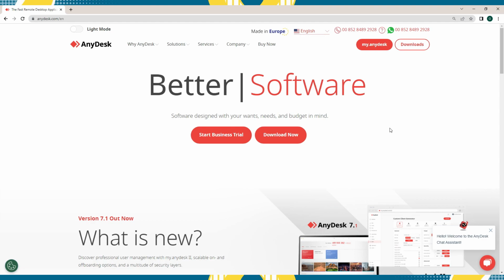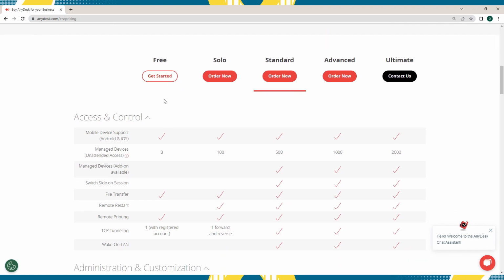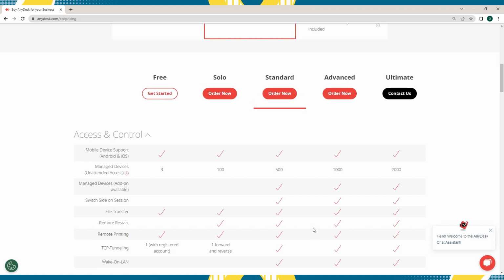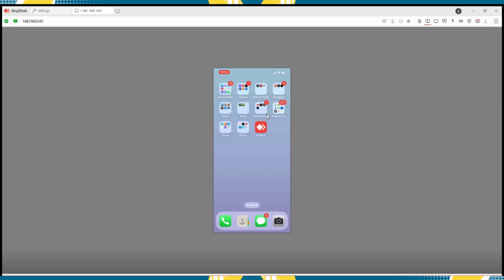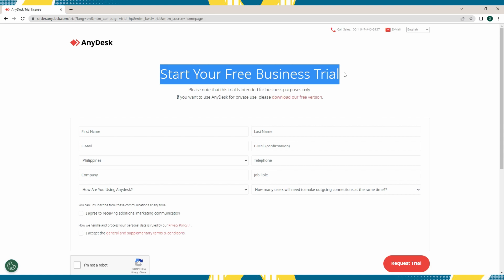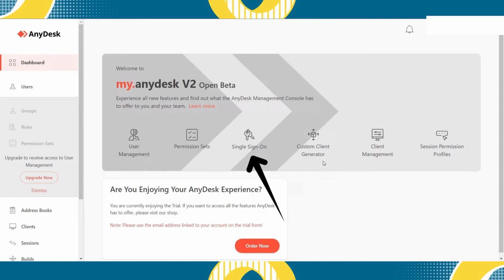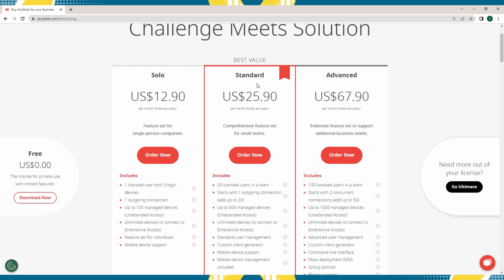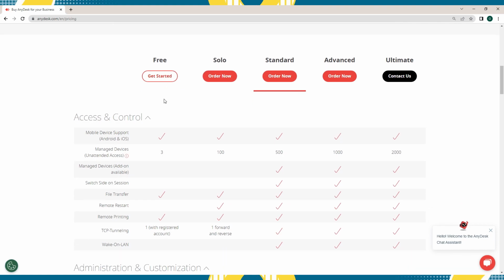How To Use Anydesk For Beginners (2023)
In this video I'll show you How To Use Anydesk For Beginners. The method is very simple and clearly described in the video. Follow all of the steps & you will know How To Use Anydesk For Beginners.